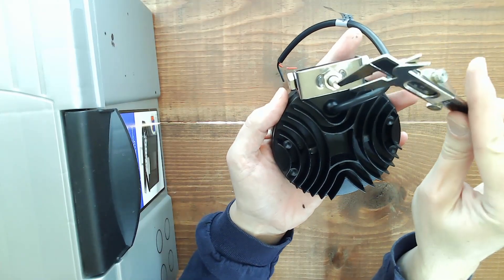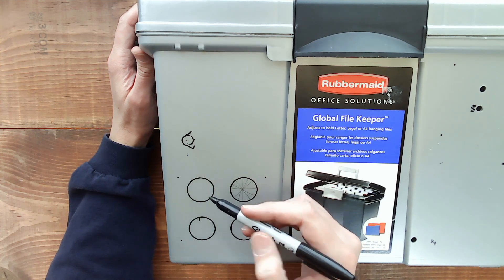DIY Battery Box with Relay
This is version 2 of small cheap portable power system. This version includes a 12V charge controller and solar panel for charging.

00:00 Intro
00:10 Relay Wiring
01:16 2 Wire Soldering
02:17 Wire Tap Soldering
02:55 Holes
05:12 Charge Controller
05:51 Mounting
06:33 Complete